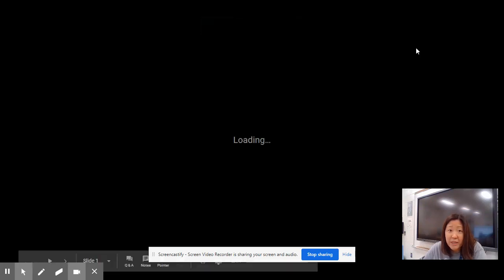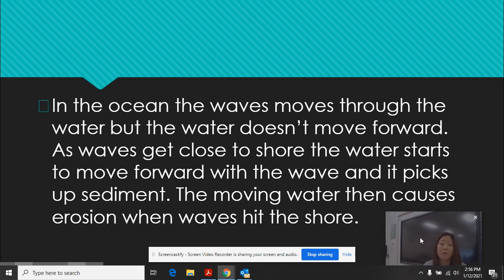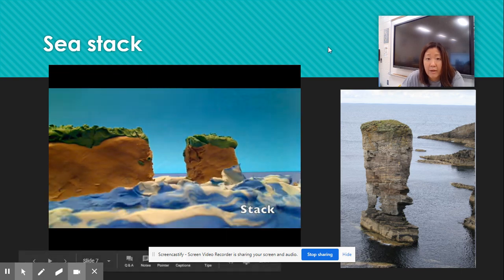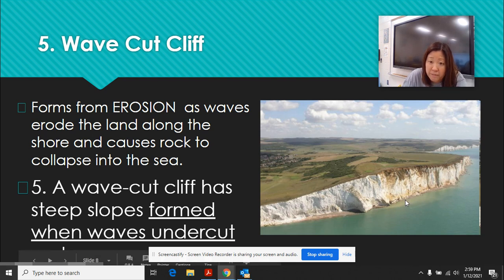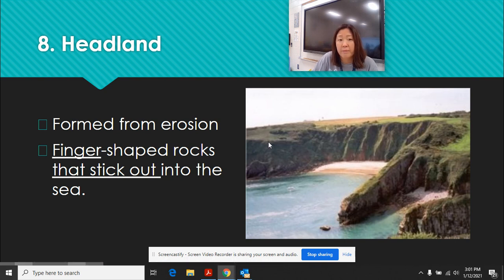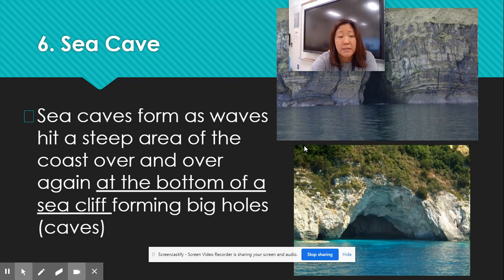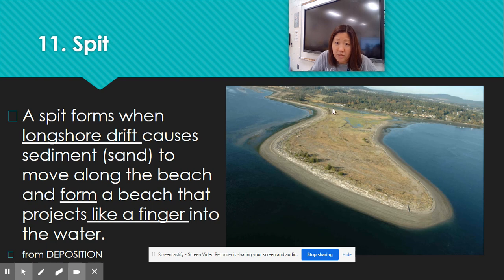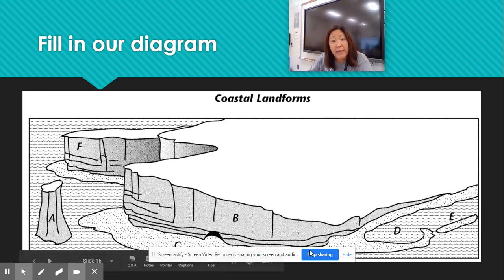Erosion and Deposition by Ocean Waves